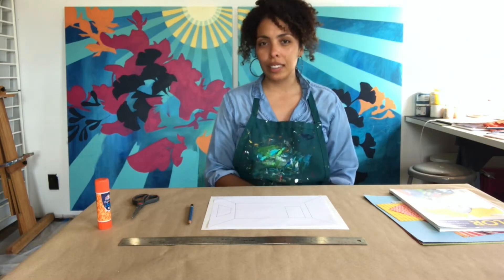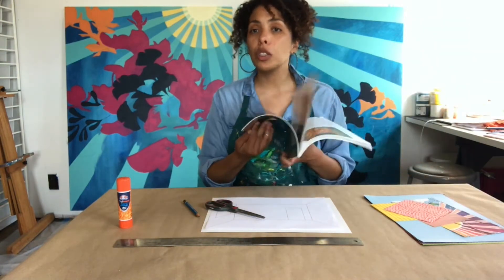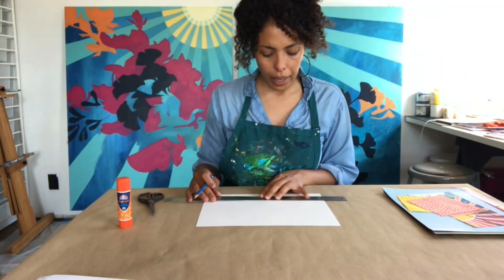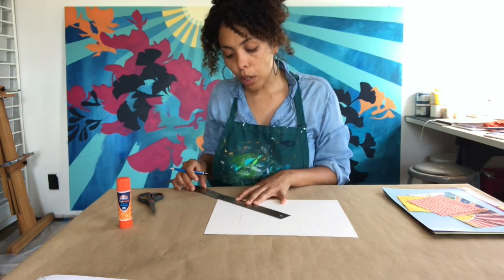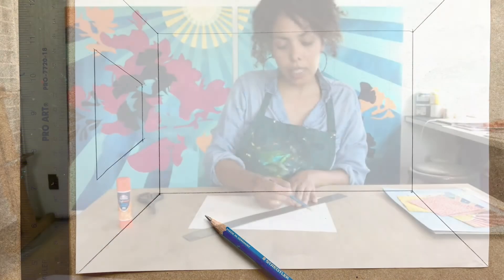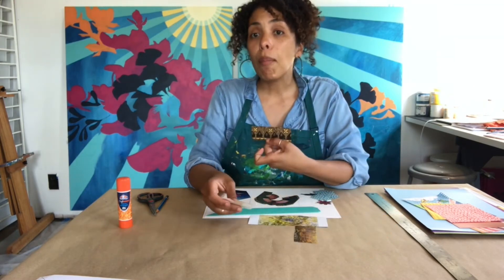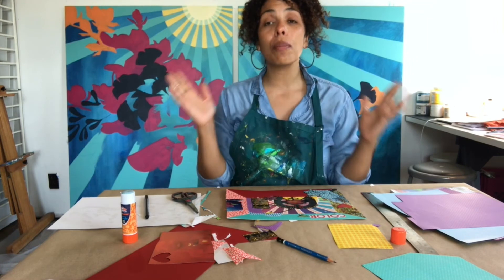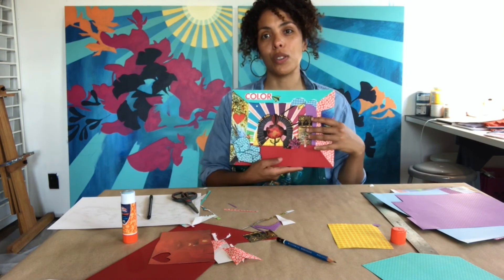Perspective Collage / Desde mi Perspectiva with Silvia López Chavez.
Learn to draw a one-point perspective room and use collage to create a space where you can do all of your favorite things!
Supplies - White paper, room template, colored paper, glue, ruler, pencil, old magazines

Aprende a dibujar una sala de perspectiva desde un punto y usa tu imaginación para crear  un collage que represente un espacio donde puedas hacer todas tus cosas favoritas.
Materiales: Papel blanco, papel de colores, pegamento, regla, lápiz, revistas viejas, modelo de habitación (opcional)